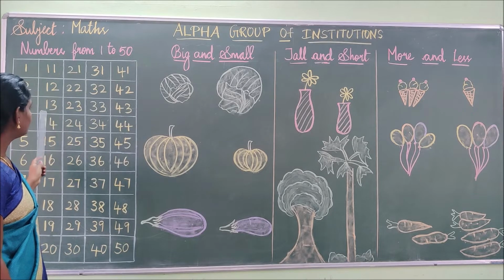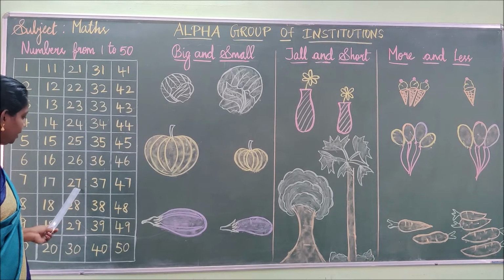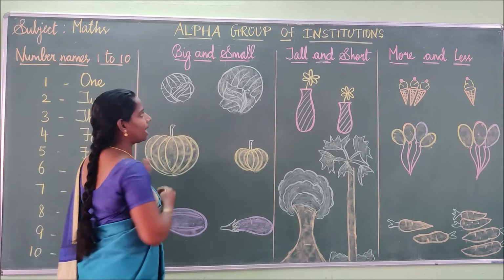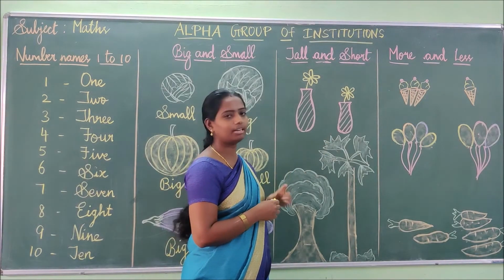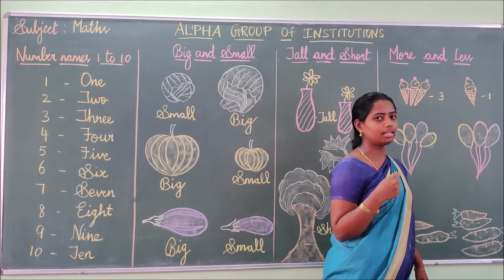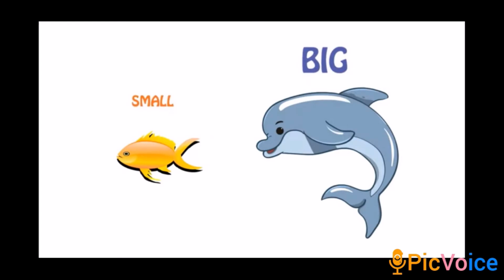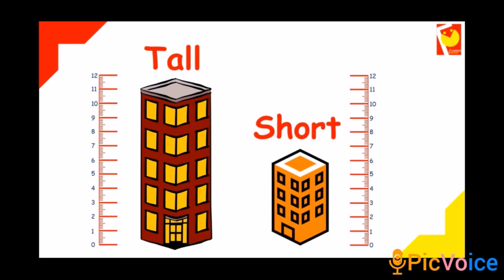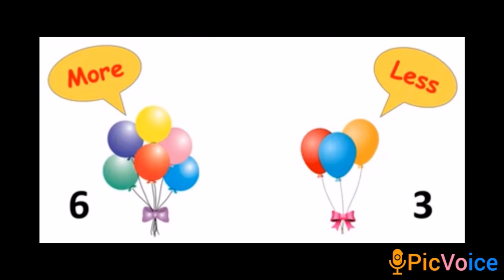BRIDGE COURSE MATHS NUMBERS FROM 1 TO 50, BIG AND SMALL, TALL AND SHORT & MORE AND LESS